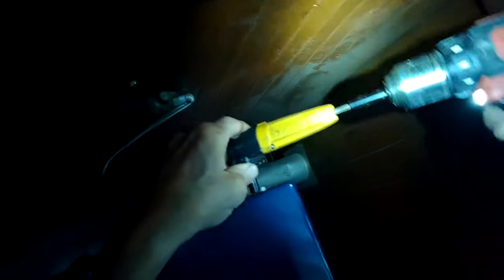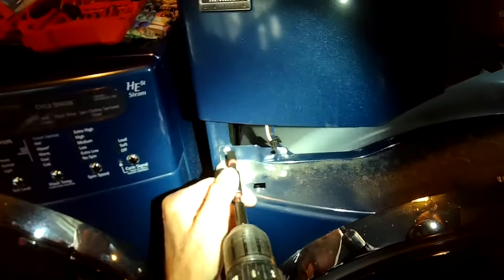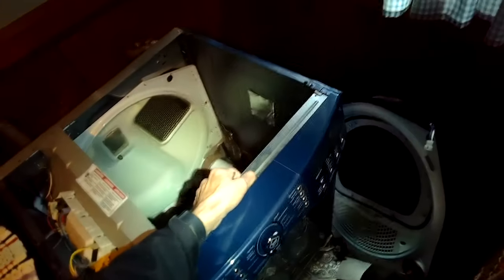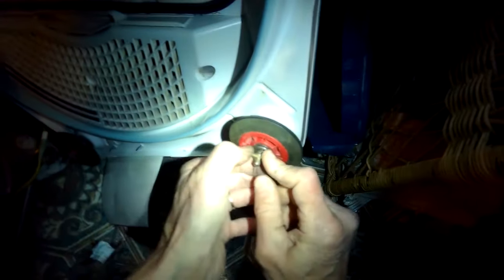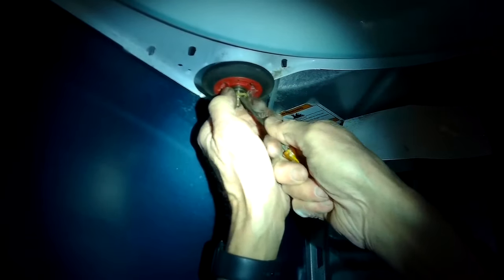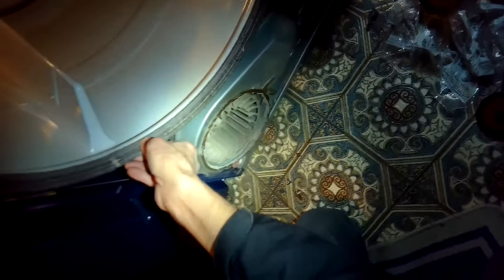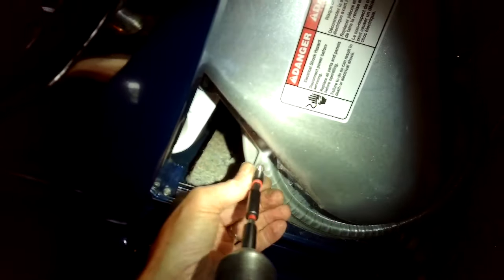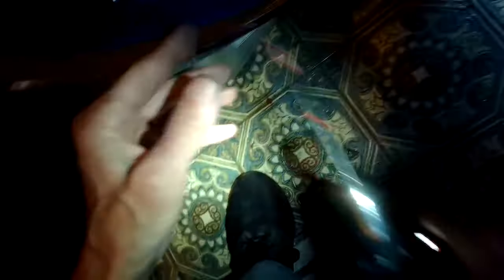✨ MAYTAG DRYER SQUEELING - Easy DIY Fix ✨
Squeeks and squeals from your dryer?
This video shows how to troubleshoot and repair these common problems so that you can get your dryer working strong again and save over $200.00 by doing the repair yourself.
– SAVE BIG $$$ BY FIXING IT YOURSELF✅